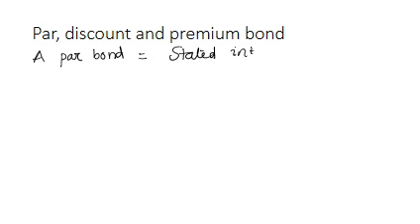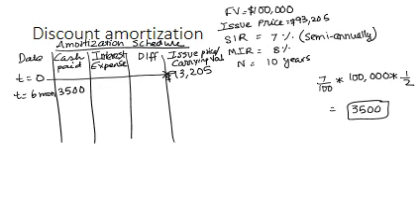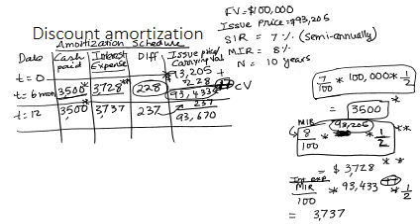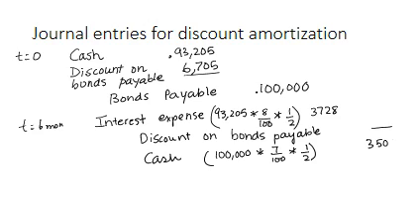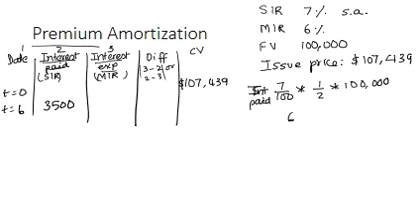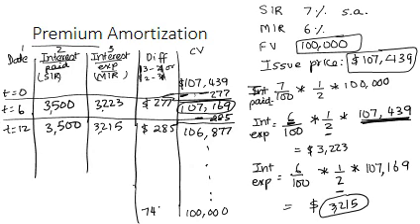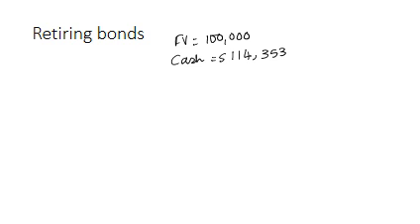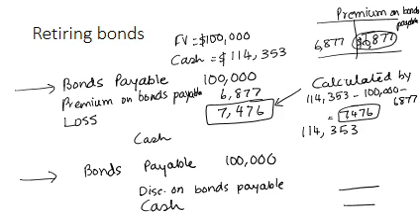Chap 9 Part 2